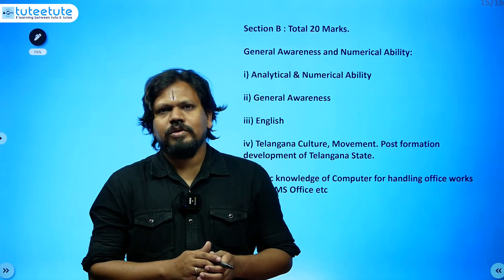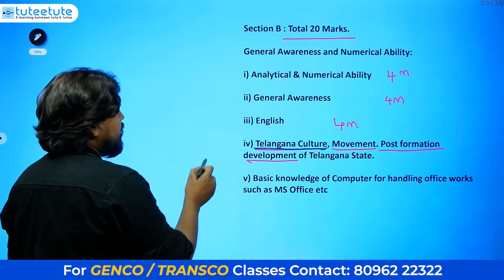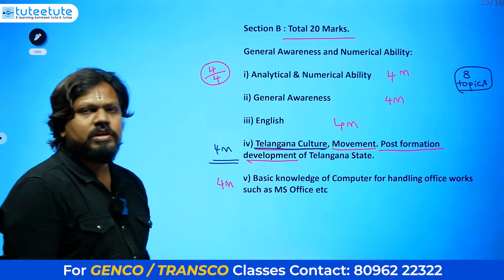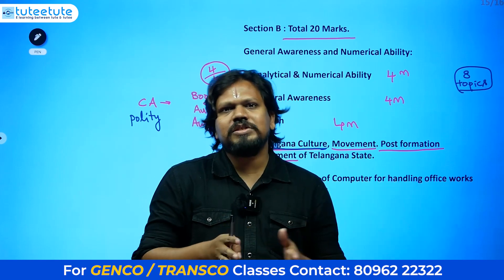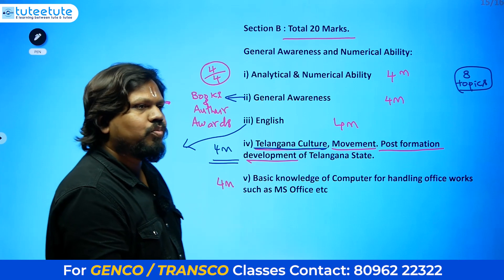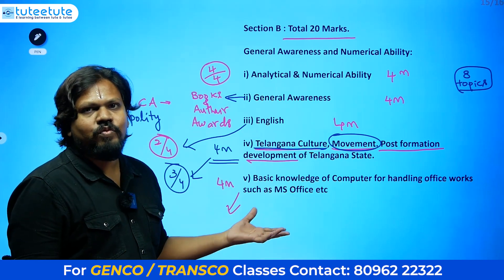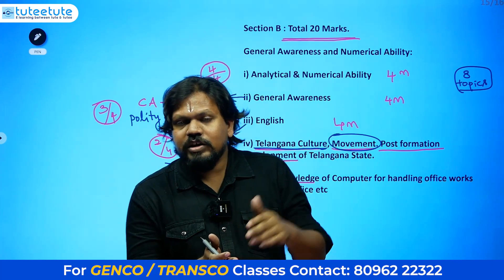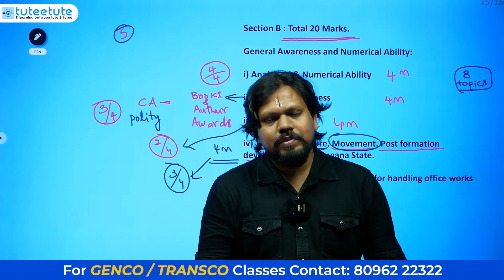TS GENCO | What to Study in Part-B ? ( 20 Marks ) | tuteetute